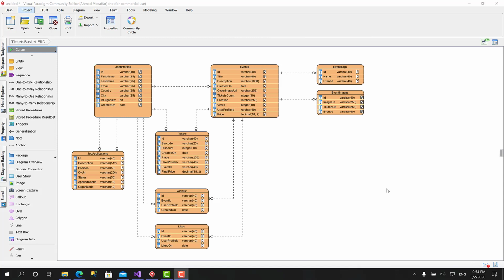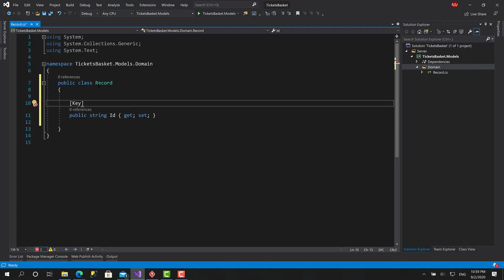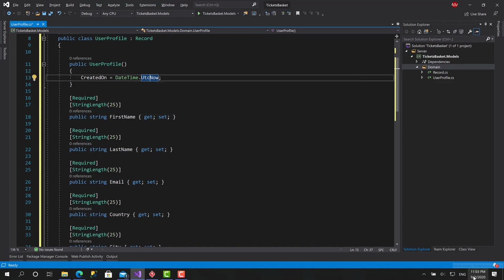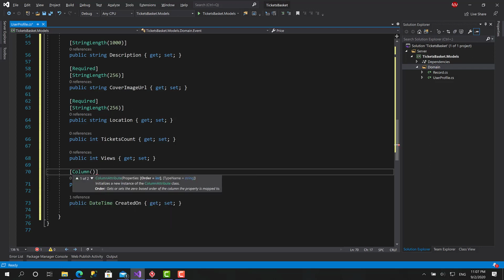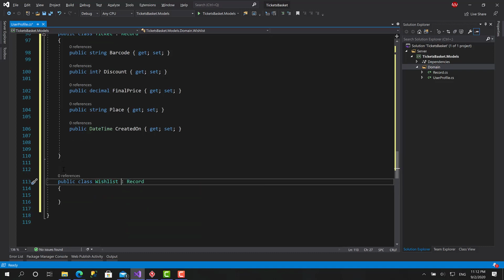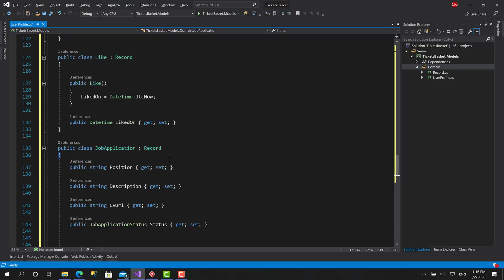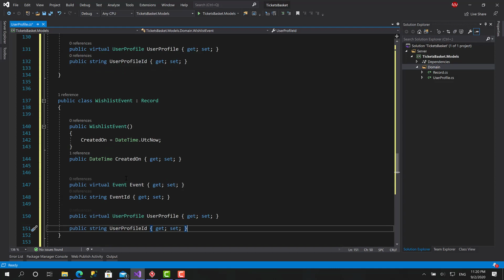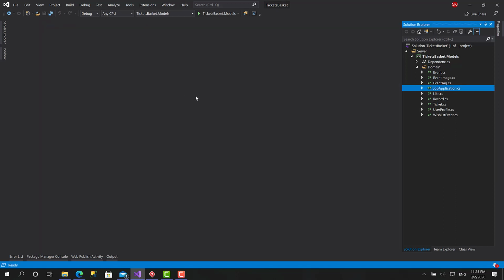06 TicketsBasket - Full Cloud Project - Create the Business Models Based on the ERD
In this video, we will create the classes based on the ERD we have create in the previous video, create the relationship between the entities and other things.